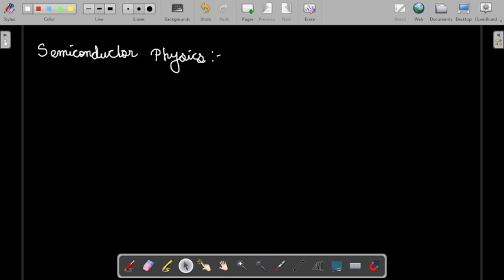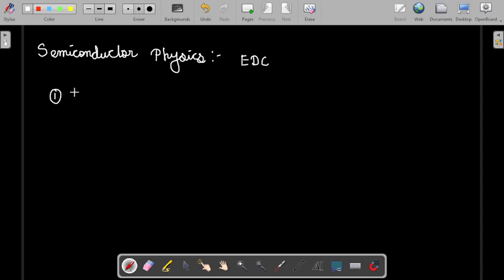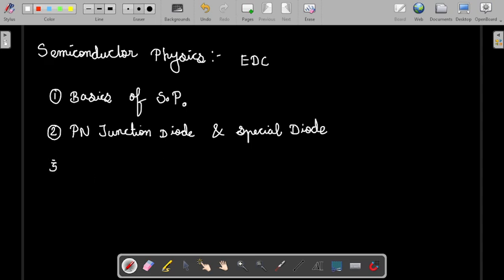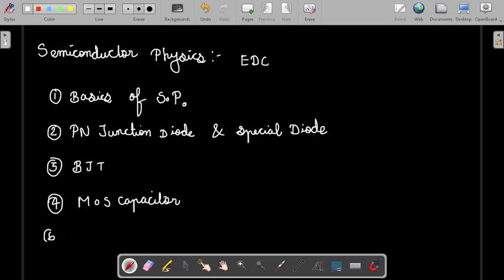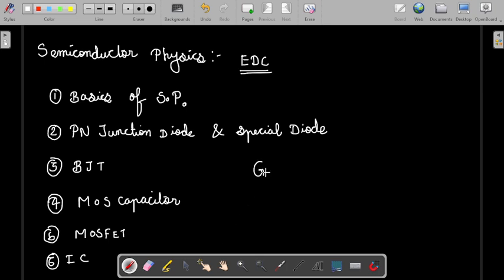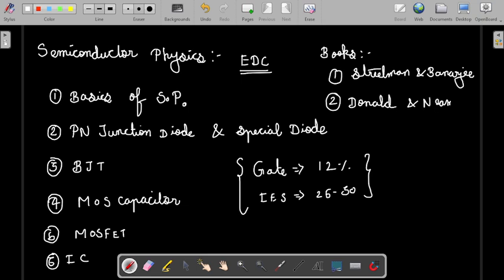1-Semiconductor Physics Introduction | Core Placements, College Exams GATE & IES Core Concept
Are you an ECE or EEE student with a passion for understanding how real technology works — beyond just clearing exams? You’ve found your place! This channel is built for those who dream of mastering core engineering concepts and securing their place in India’s top PSUs, research organizations, and private core industries.